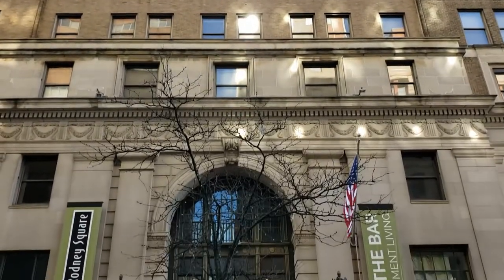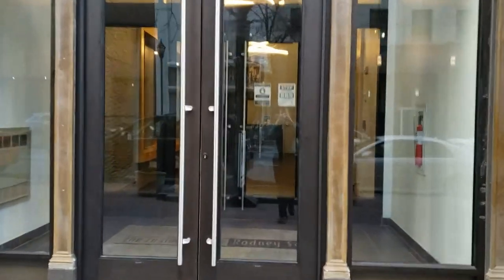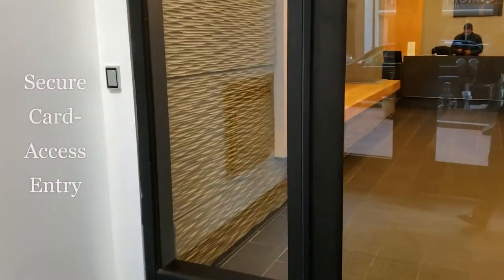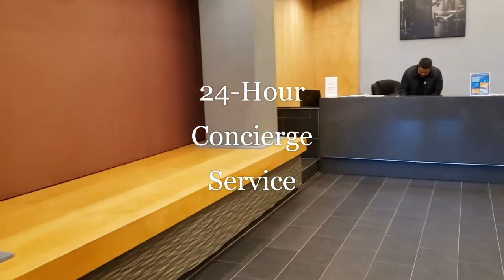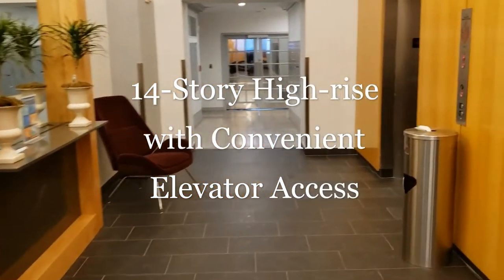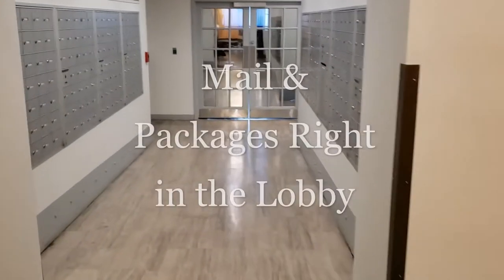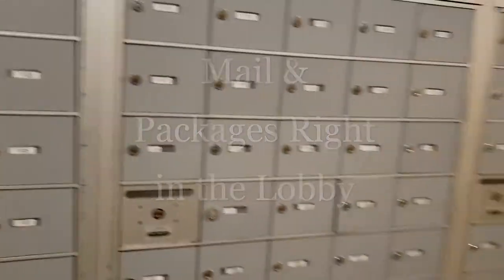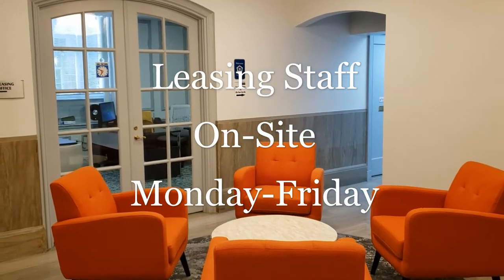The Residences at Rodney Square- Entrance and Lobby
Take a look into what our residences in the heart of Downtown Wilmington have to offer!